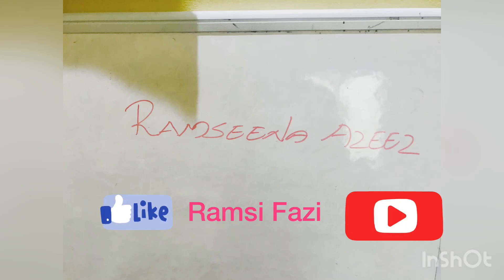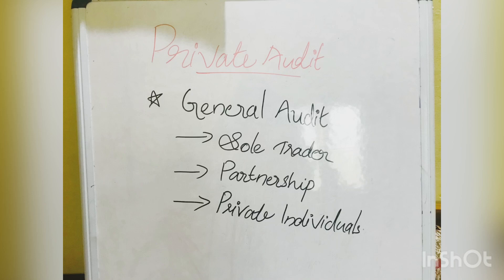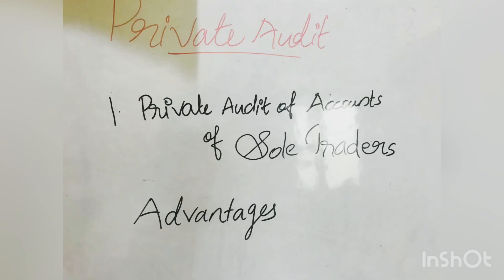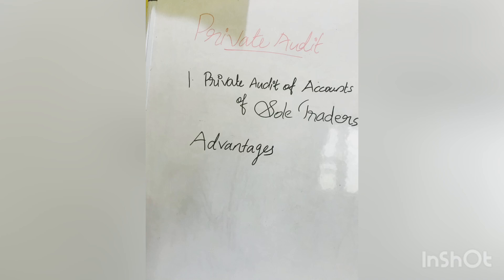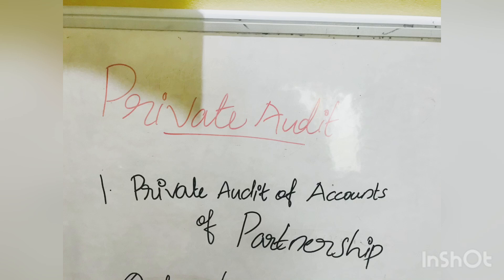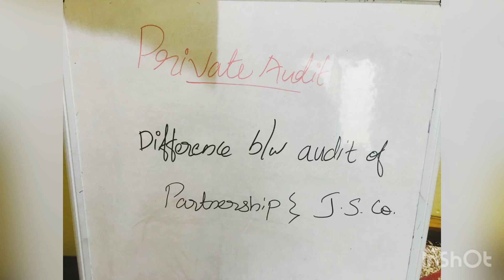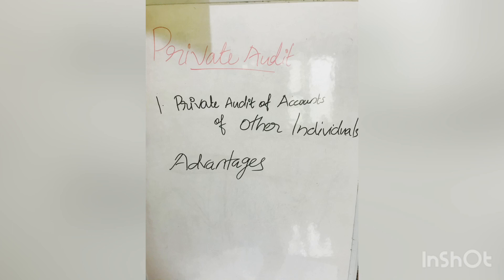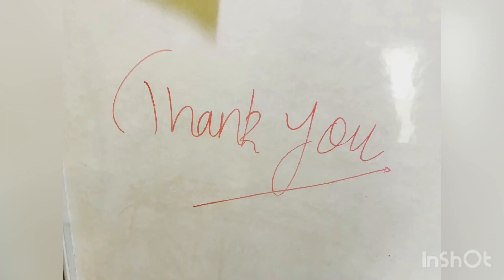PRIVATE AUDIT#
TYPE OF AUDIT#BCOM#private audit of accounts of sole trader, partnership,private individuals, other institutions#